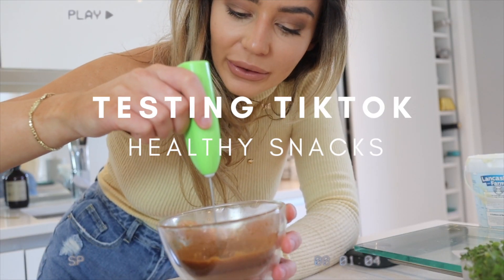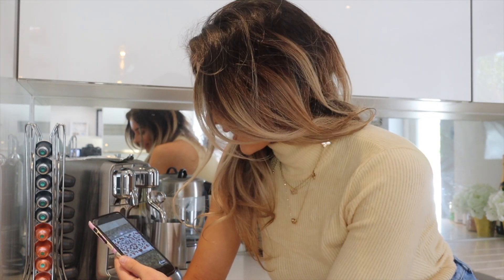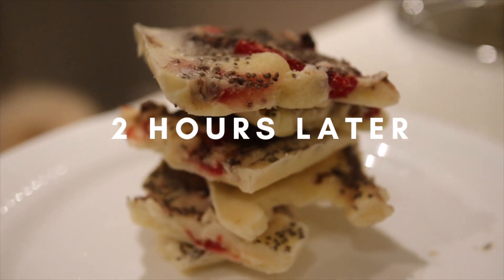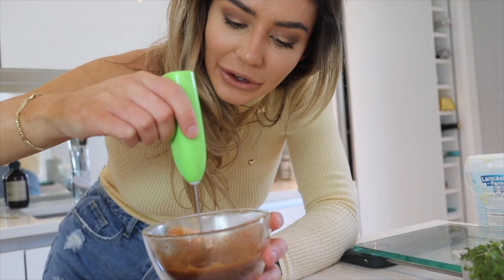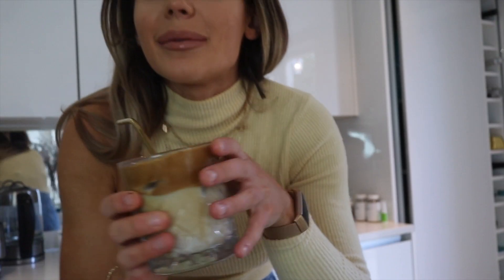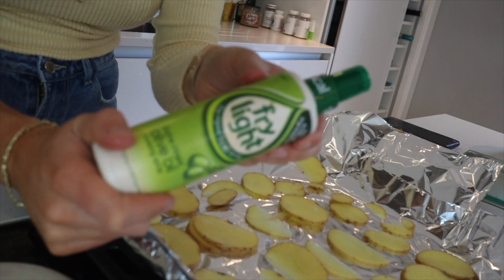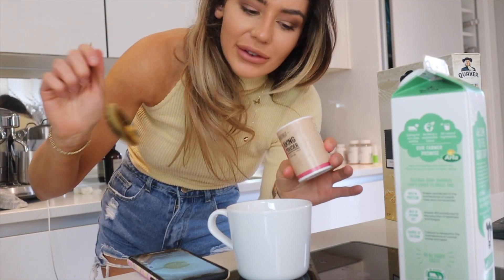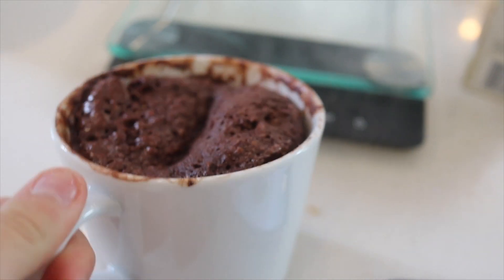Testing TikTok HEALTHY SNACK hacks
heyy! testing out TIKTOK Healthy Snack ideas, could not believe these! SOO quick too!